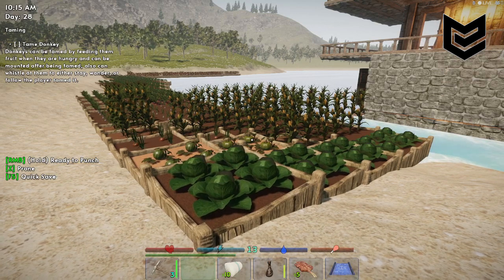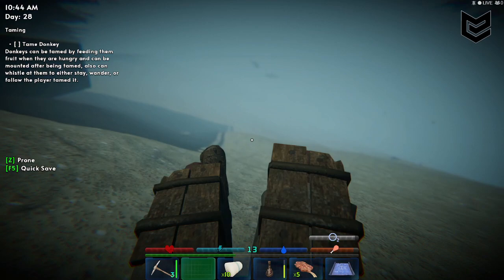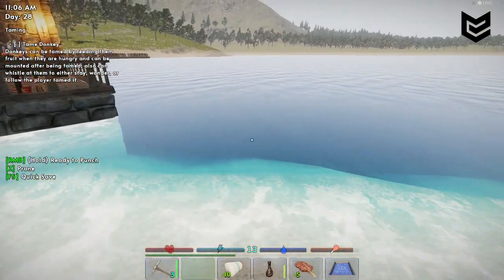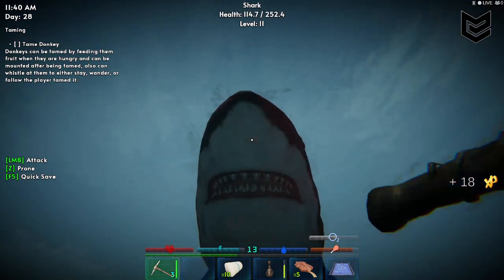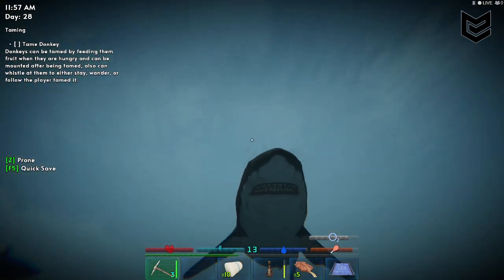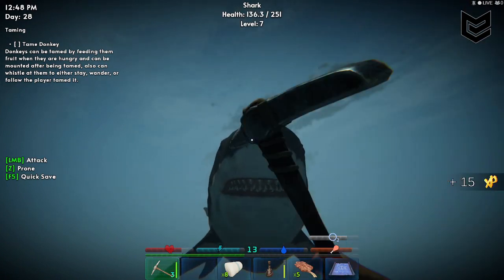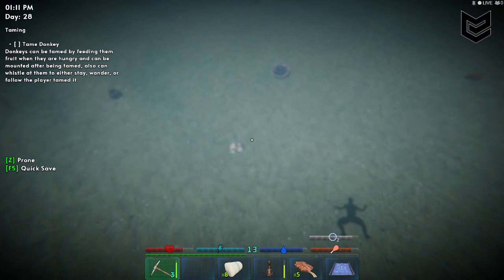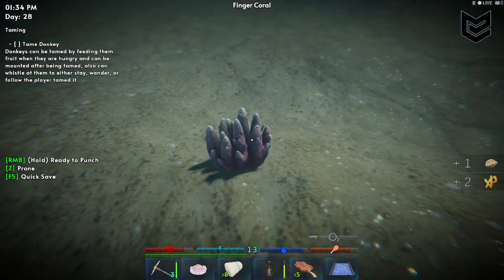INCUR Survival How To Kill A Shark Without Dying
Hello everyone. Today I am going to share with you how to kill a shark without dying.

INCUR Survival is a survival open-world game, where you can gather resources, Hunt, Craft tools and armor, Tame Animals, Ride Animals, Build, and defend your base from creatures, and other players.